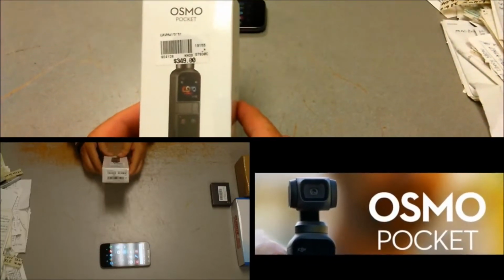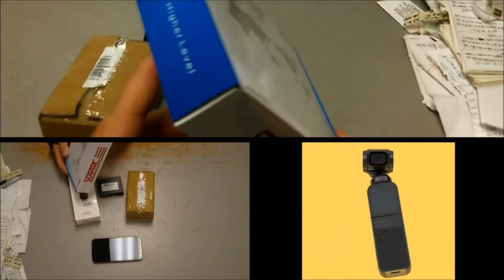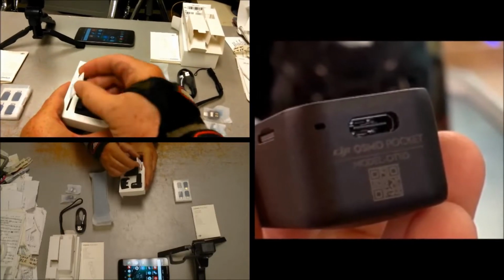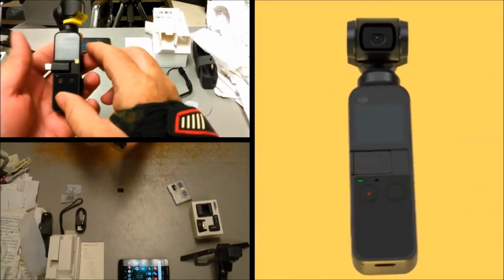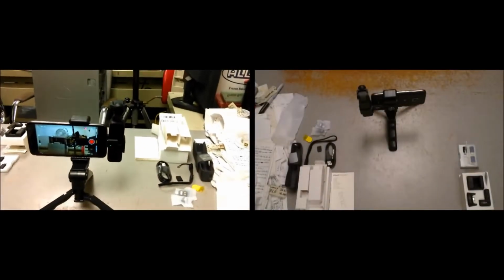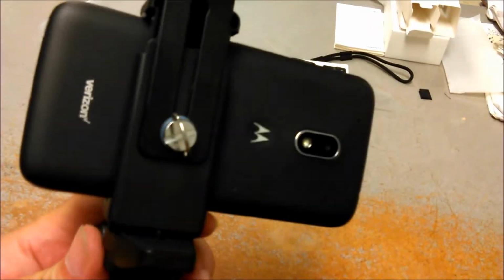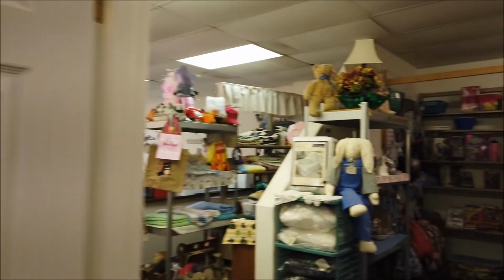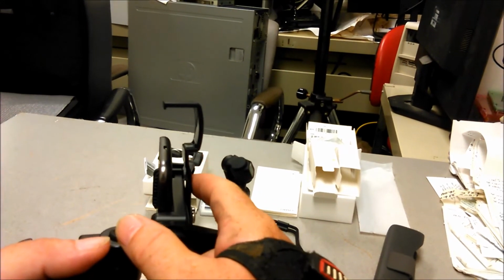DJI OSMO Pocket "Open the BOX Already!!" and set up / test.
NOT MY THING, unboxing/review... lol. did my best,  more to come. 😜✌️

The best places to find CAR SHOWS & Cruise-Ins info I know of are:

Kevin Foust,  kjinohio

Miami Valley Novas

If you know of anything with in a 15 mile range of the Medway area,
Car Show / Bike Show / Cruise-In / really anything, drop me an e-mail

15 minute video of your "RIDE" on DVD, FREE!  ?? ??

Medway Ohio. 45341